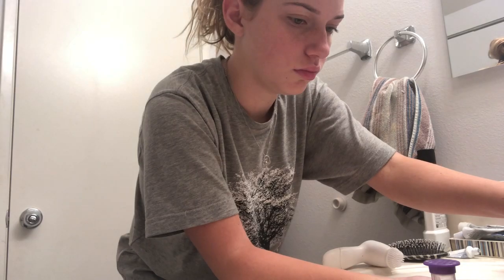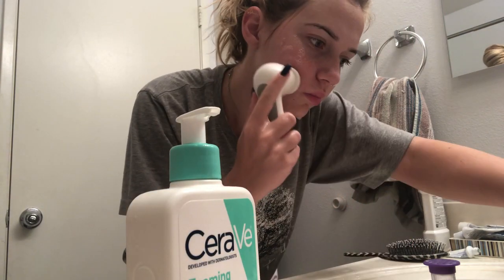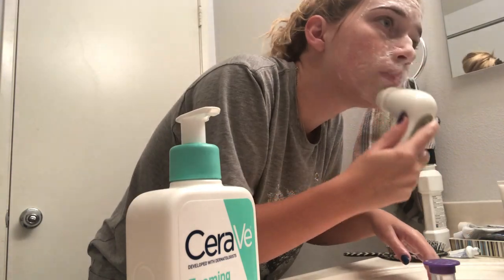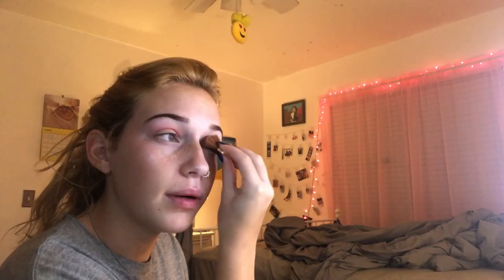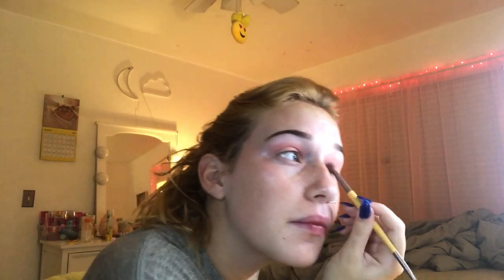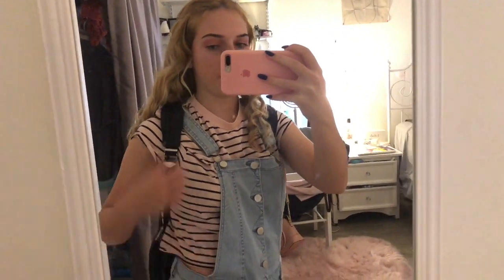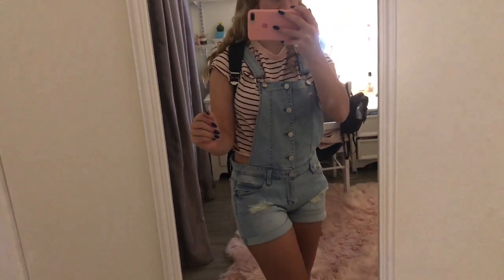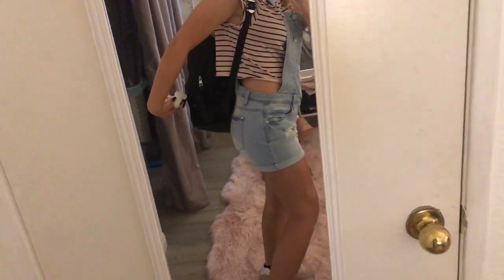GRWM: FIRST DAY OF JUNIOR YEAR!!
snap:kaylaj1210
musically:kaylaclaricej